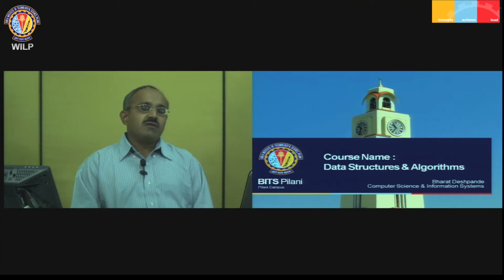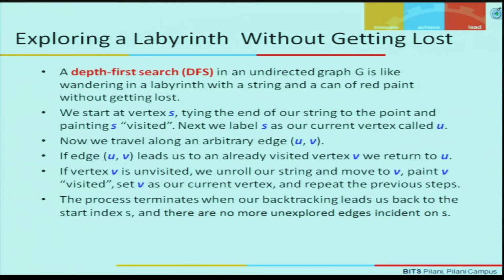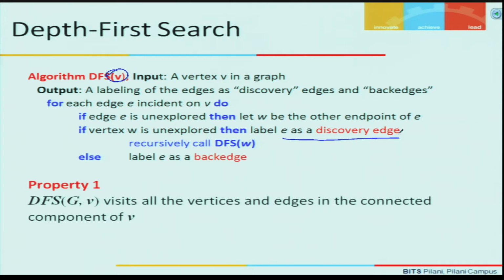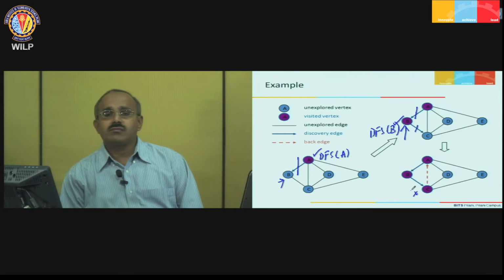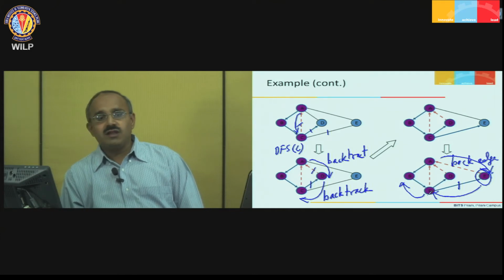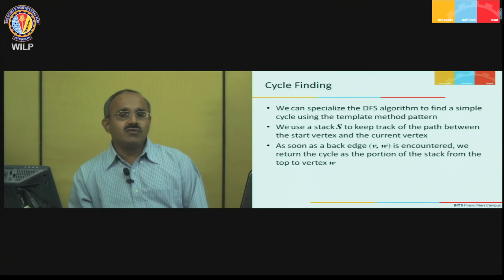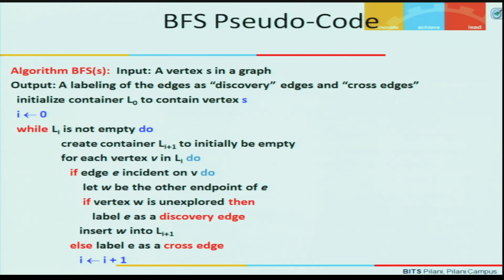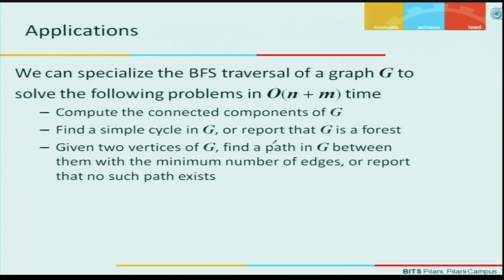DSA_RL_5.2